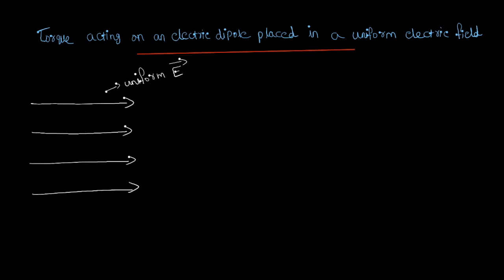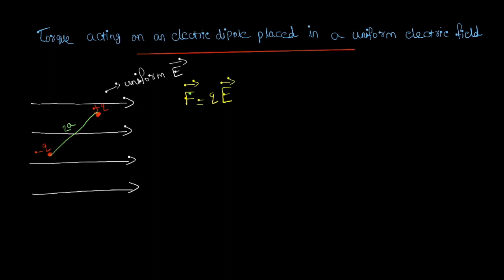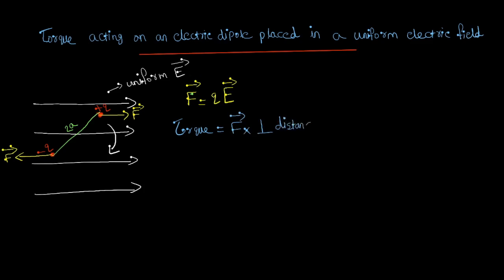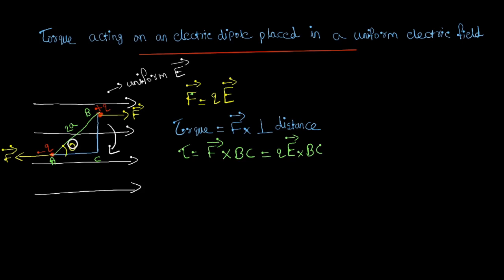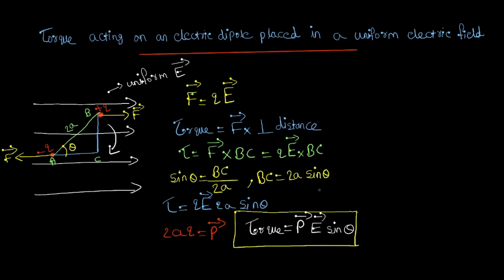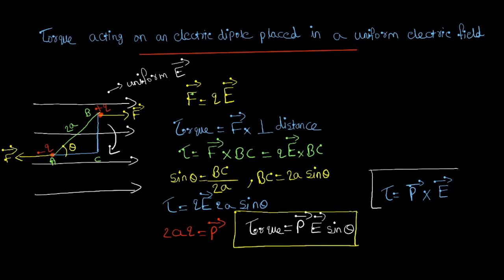Torque acting on a dipole is placed on a uniform magnetic field/plustwo/state/cbsc